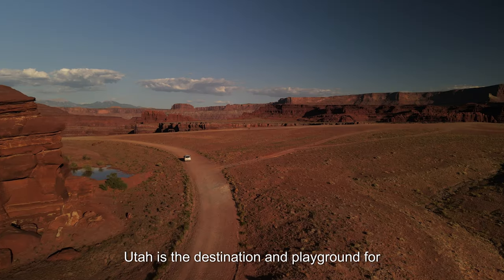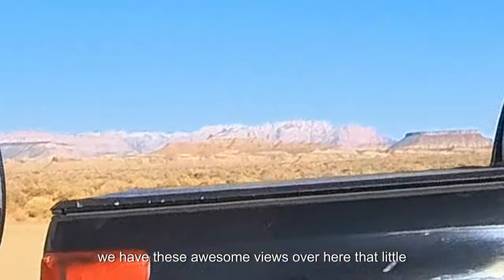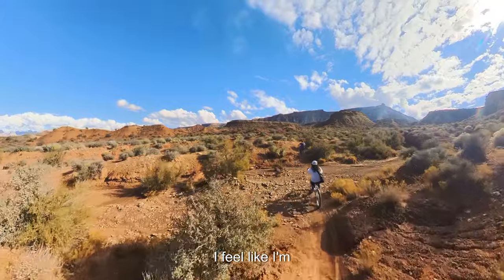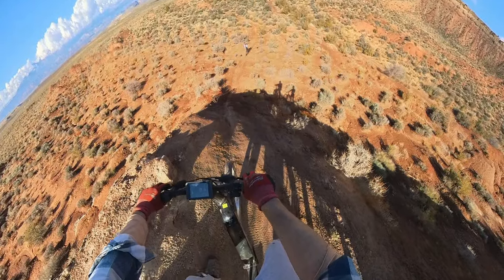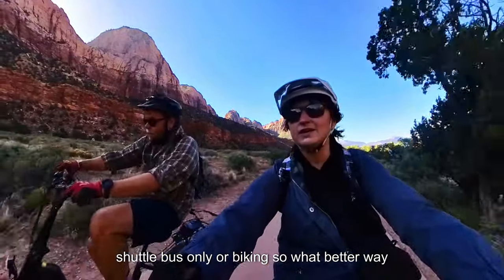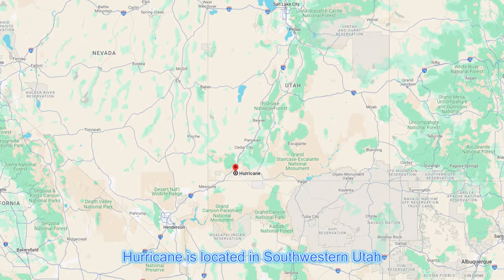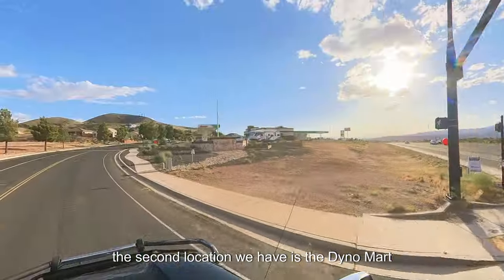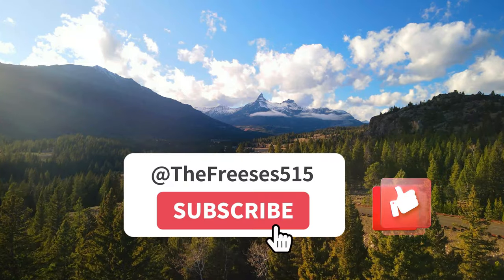FREE CAMP HURRICANE UTAH | ZION DAY TRIP WITH EASE!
Visiting Southern Utah? You're likely thinking about making time for ZION.
If your doing one or more of there famous hikes you might need a few days if not longer.
What if I told you there's world class boondocking 30mins from ZION. Free camping with a 14 day limit and a pretty enormous perk.

Today we're going to show you the boondocking in Hurricane Utah and the Hurricane Valley. Its just one of those areas that throws diverse landscapes and beauty at you constantly... its hard to keep your camera down. Were also going to give you the locations we used to ensure we got to stay our limit at this amazing area so you can do the same!

We're a small-town Iowa couple that gave up the Midwest to take control of our time and experience this beautiful world the Lord has blessed us with. We've been on the road since August 2021, and we're not looking back. Seeking the best free camping views!

HAVEN'T SEEN THEM ALL?!  GET CAUGHT UP!